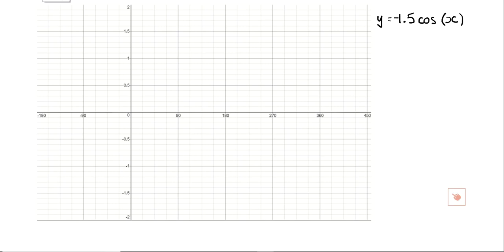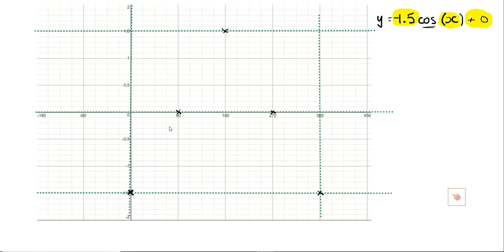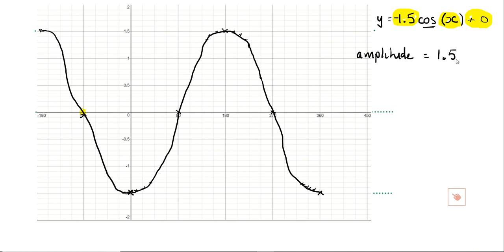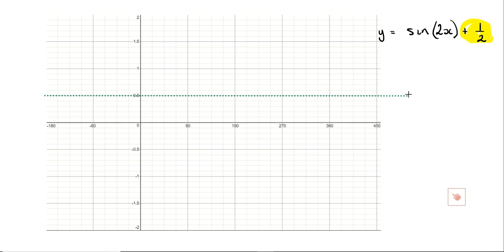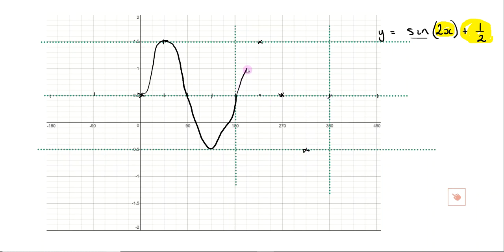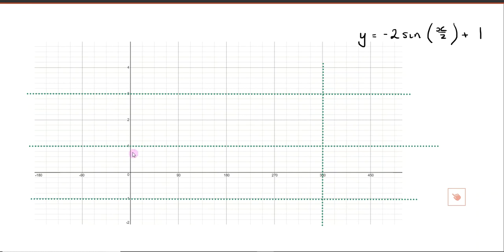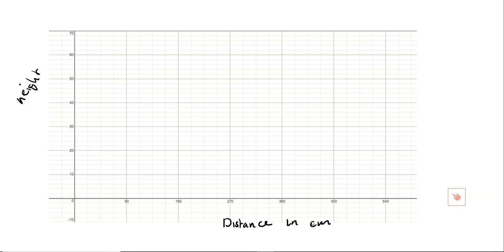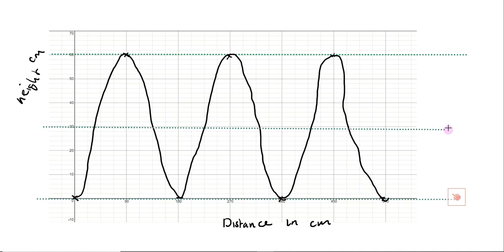M4 Sketching trig curves